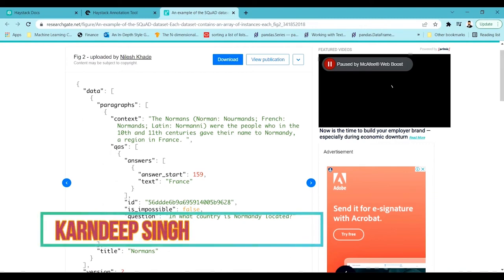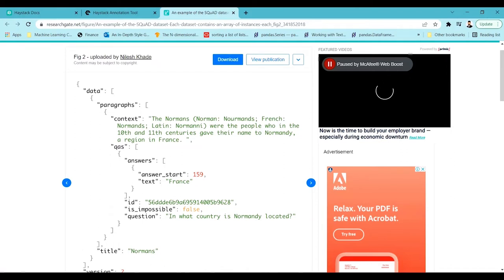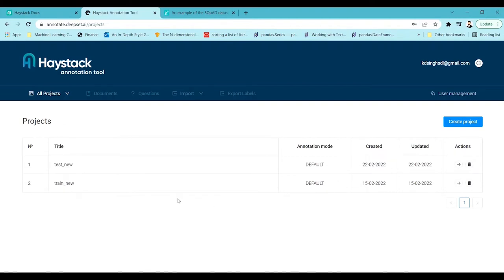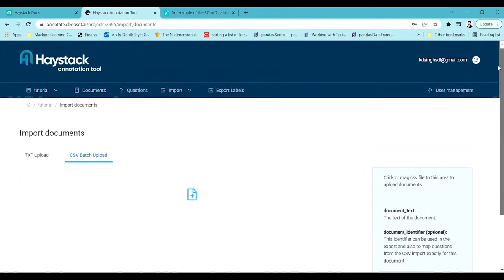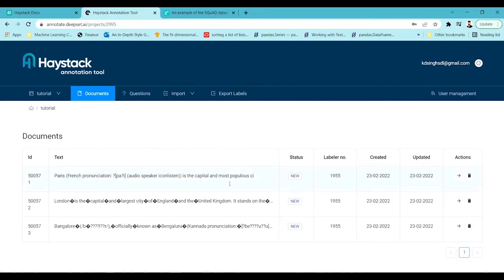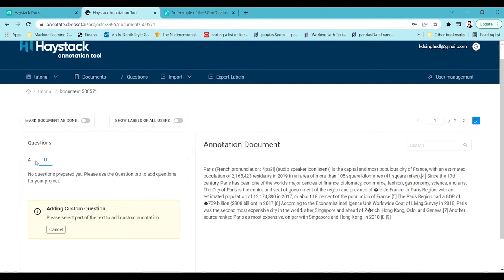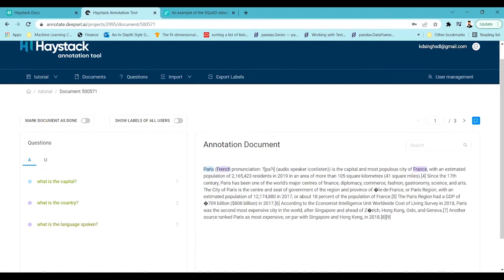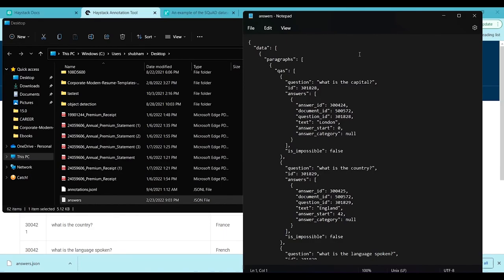Easiest way to Annotate Data for Question Answering Task (NLP) | Data Science | Deep Learning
Video shows the desired formate and tool for preparing the dataset for training model on question answering task in natural language processing.